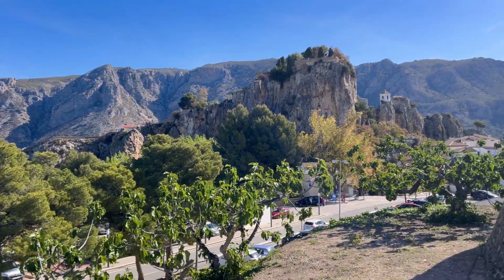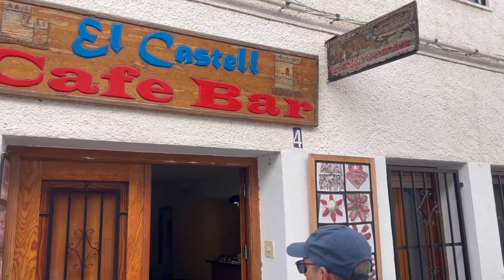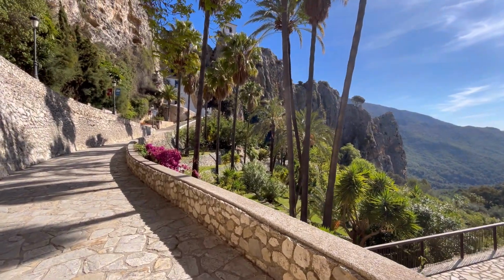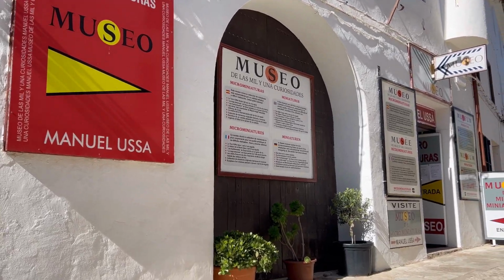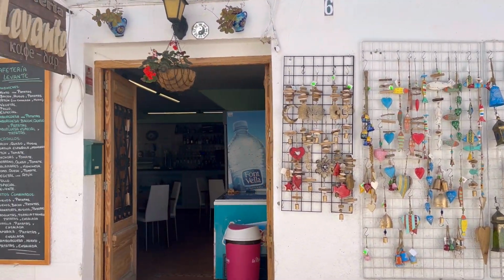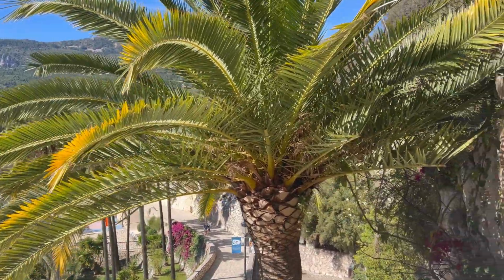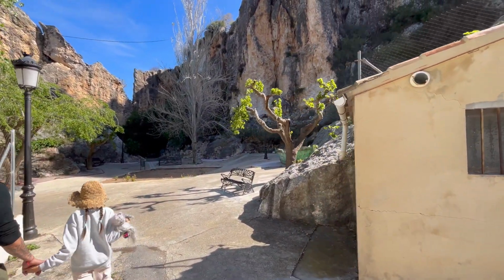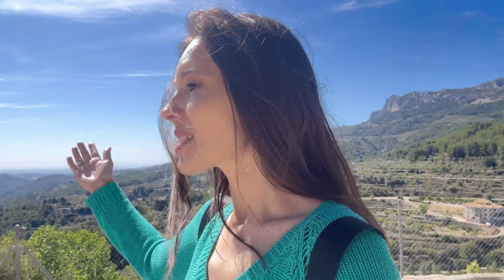Guadalest Village in 2024: Explore beyond Benidorm! 🏰🌴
One of the most beautiful villages 🏰 in Spain is hiding near Benidorm. Join us on a walking tour down the touristic village of Guadalest in Alicante, Spain! Discover with you own eyes, why more than 2 millions of tourists visit it each year.

Benidorm is located on Costa Blanca, Spain. Beloved by tourists for its beaches, more than 300 days of sunshine a year, great food, sightseeing, and much more. Especially popular between British and Irish tourists, Benidorm is a Nº1 destination for package holidays, with many Resorts and Benidorm Hotels running all year round, to offer both national and international tourists of all ages an unforgettable experience in the sunny Benidorm. Benidorm by ana, benidorm bars, guadalest village, guadalest spain, benidorm to guadalest, guadalest alicante, most beautiful villages in spain, benidorm in may, benidorm may 2024, benidorm summer season 2024, benidorm latest video, benidorm today.

Facebook: / Benidorm by Ana Tours